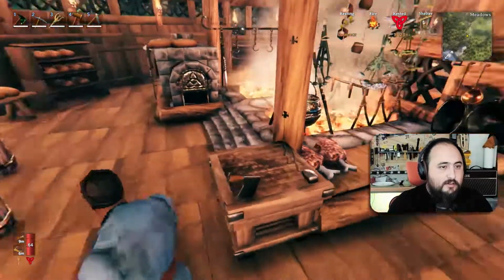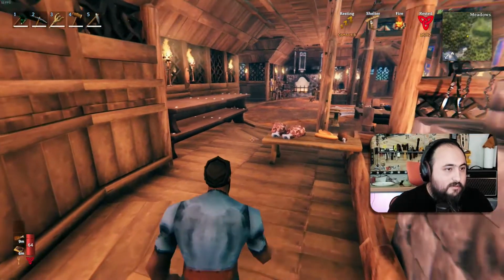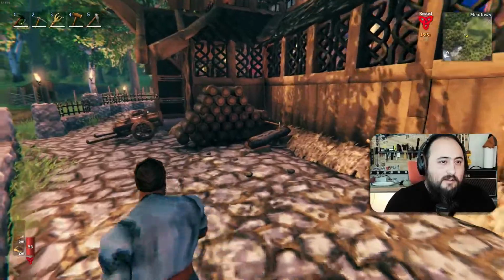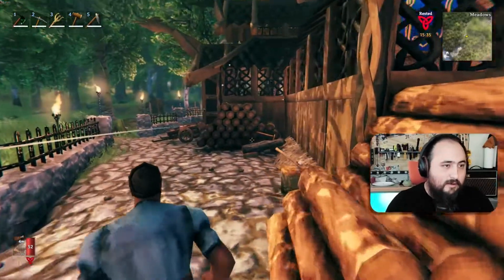Valheim Build: Creepy Church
First of his name. Ruler of the lake house. Father of cats. Breaker of wind. Master of legos. Keeper of comic knowledge. Rightful heir to the porcelain throne.